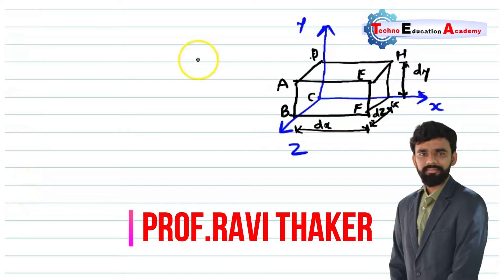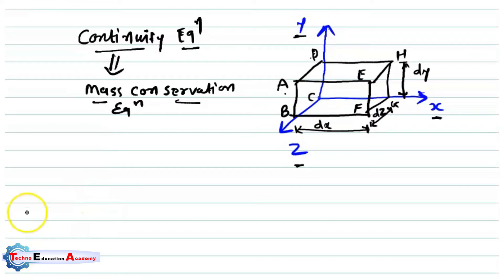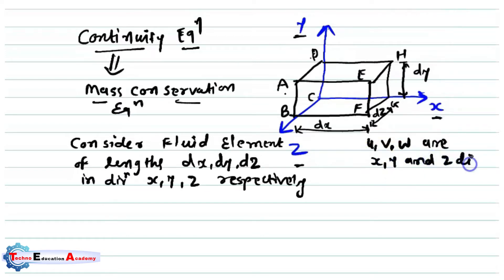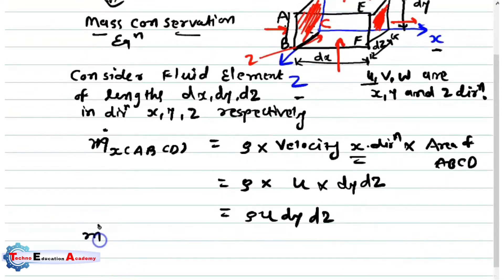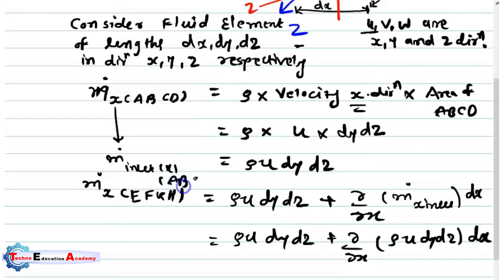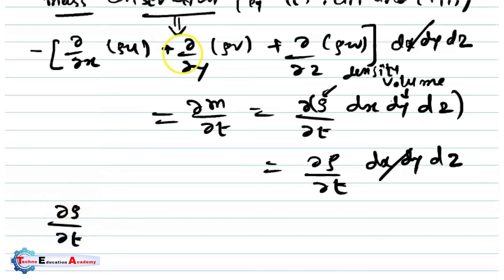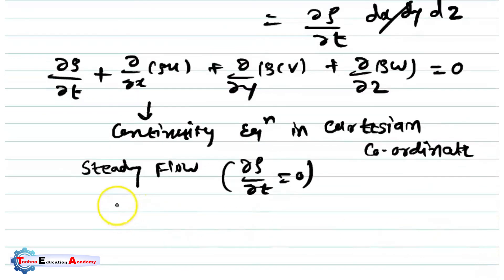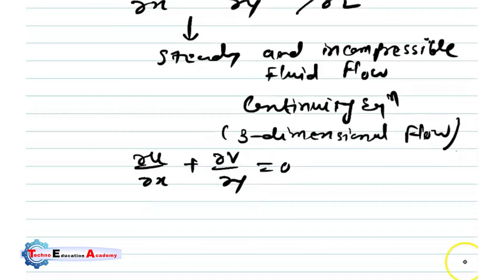Continuity Equation - fluid mechanics - volume flow rate and mass flow rate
A simplified derivation and explanation of the continuity equation for 3 dimensions Cartesian Coordinate